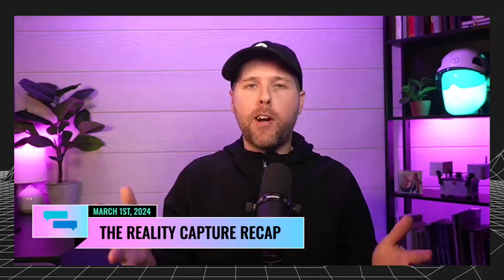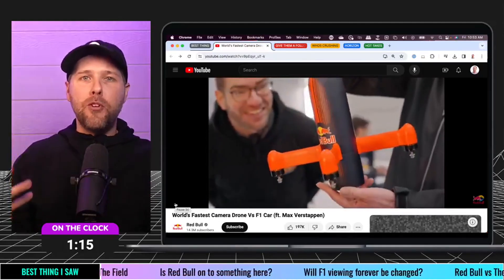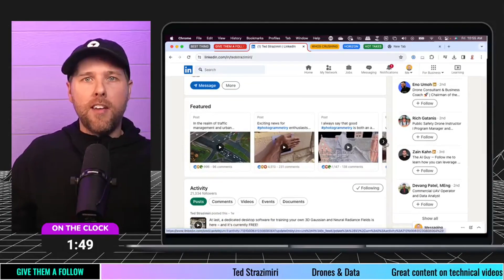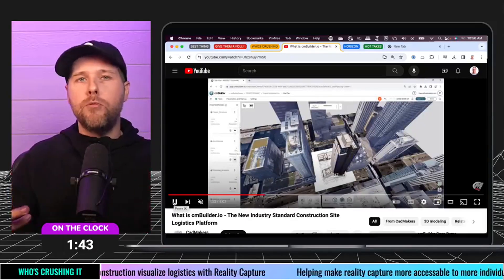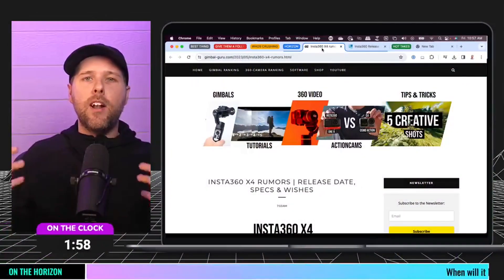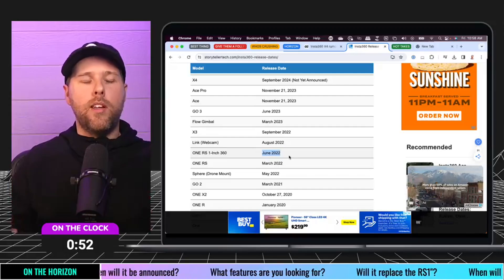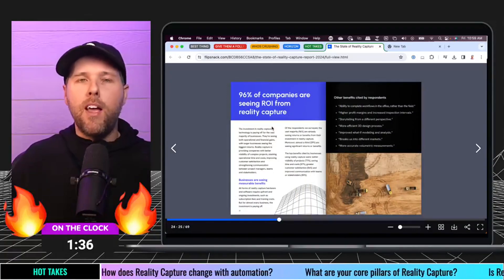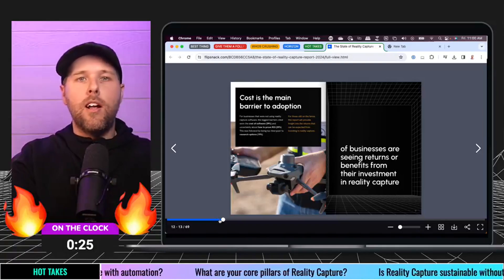Insta360 X4 rumors, Red Bull's new FPV drone, cmBuilder and Ted Strazimiri | Reality Capture RECAP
Get the inside track on the world of reality capture! In this week's Reality Capture RECAP, we break down the hottest trends and innovations.

Get ready to discover:

-The buzz around the Insta360 X4 – is it the next must-have camera?
-Red Bull Racing's F1 drone video that's blowing up the internet.
-Ted Strazimiri – the expert sharing must-know reality capture insights.
-cmBuilder.io making reality capture a reality for construction pros.
-The big question: how do we make reality capture tech more widespread?

Sign up to be the first to read the State of Reality Capture Report the moment it launches